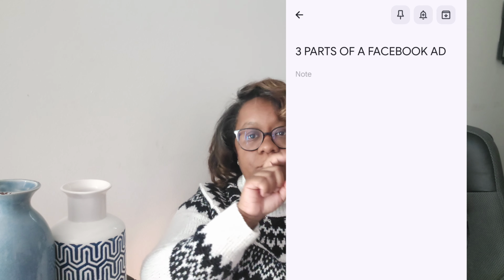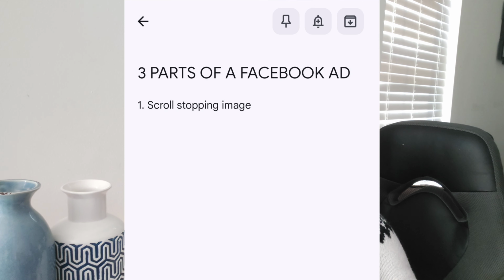The 3-Part Formula for Winning Facebook Ads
The Creative Audit: Why "flyer" style ads fail and why 12 seconds is the magic number for video.

The Copy Framework: How to use hooks, bridges, and the PAS method so your audience feels seen.

Targeting Mastery: Moving beyond basic demographics into powerful Psychographics, Video View Retargeting, and Lookalike Audiences.

🚀 Ready to build ads that actually profit? Before you spend another dime, use my FREE Ad-Profit Architect